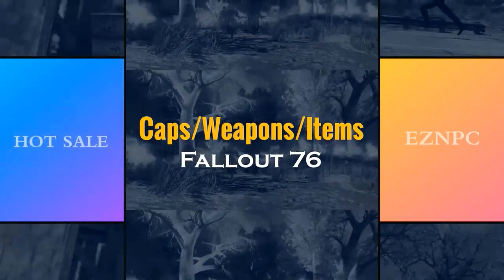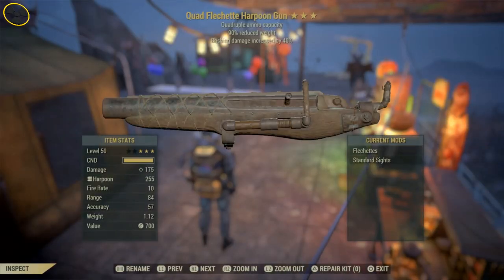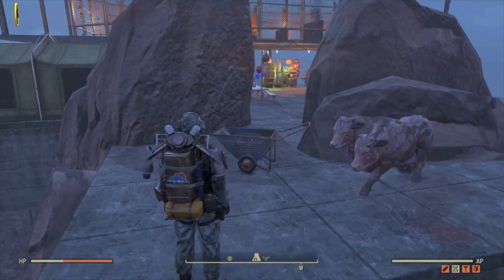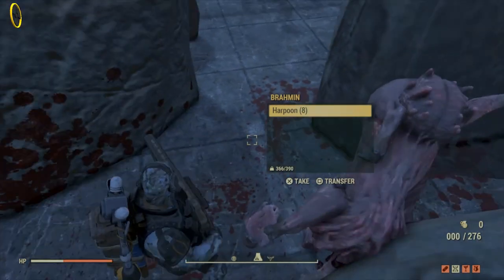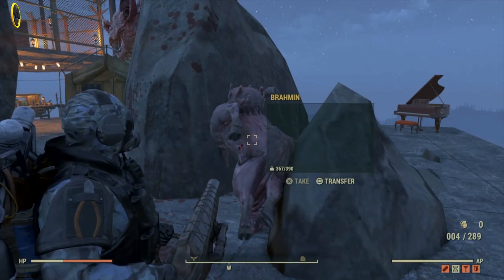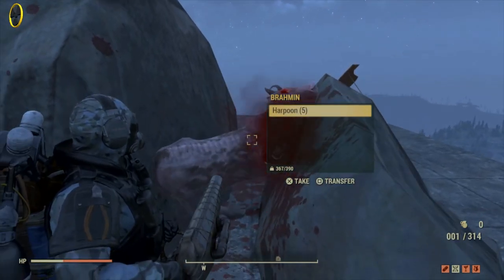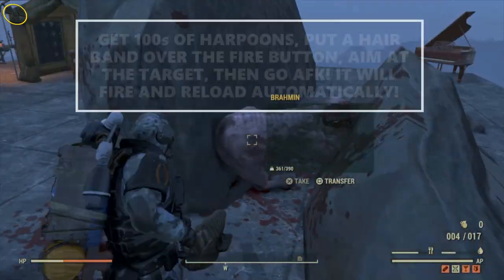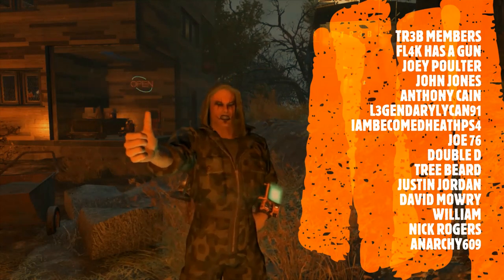☢️ ☢️ FALLOUT 76 GLITCHES | HOW TO DO THE INFINITE AMMO GLITCH AFK!